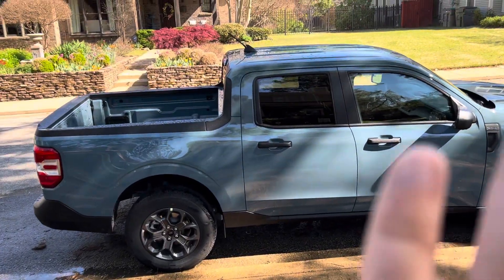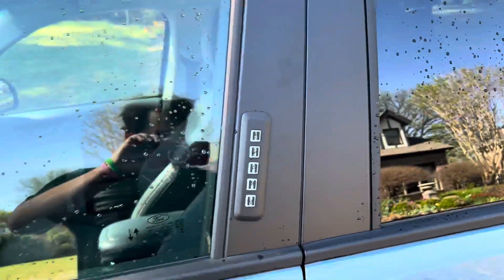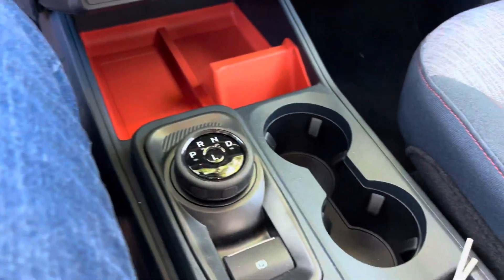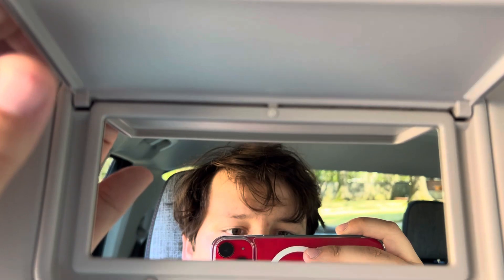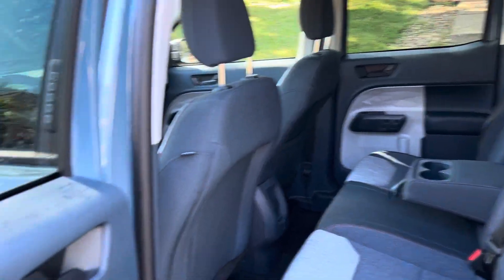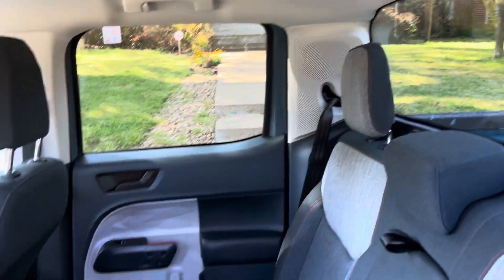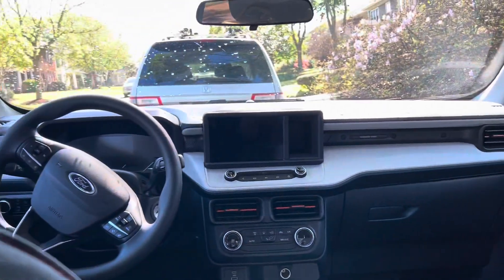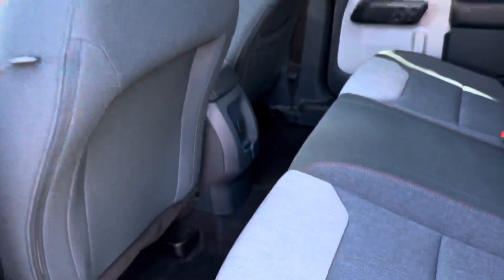TOUR OF MY 2023 Ford Maverick (Area 51) (XLT) (Car Tour)